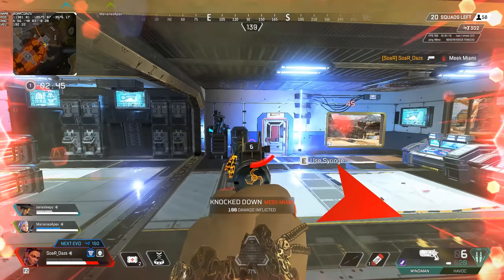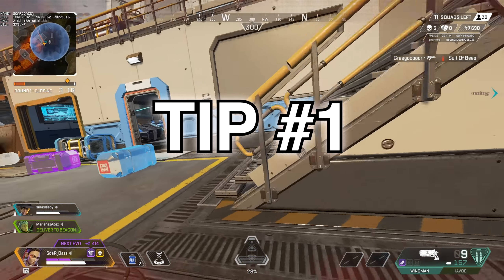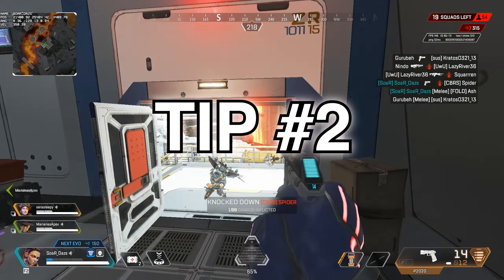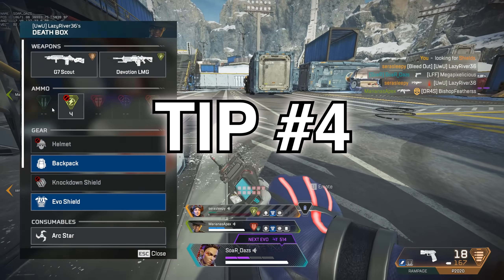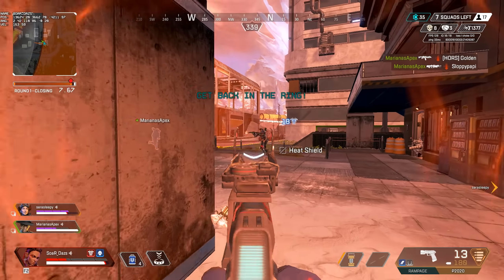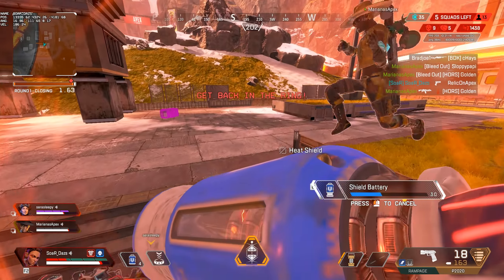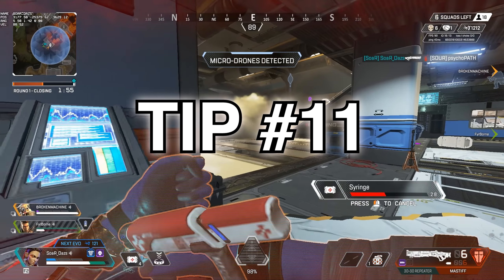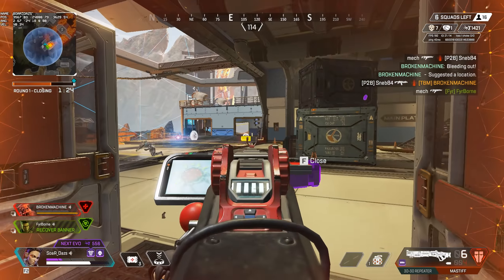How To Tips & Guide For Beating Third Parties On Apex Legends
Today we breakdown tips on Apex Legends a guide to beating the dreaded third parties.

I will have timestamped each of the tips and hope you all find them helpful.

Did my best to compile a ton of information in a single video.

Timestamps:

00:00 How To Avoid Third Parties Introduction
00:19 Apex Tip #1 - Topping Off Shields
00:36 Apex Tip #2 - Armor Swapping
00:53 Apex Tip #3 - Team Armor Swapping
01:06 Apex Tip #4 - Ability Usage For Reposition & Utility
02:26 Apex Tip #5 - Holding Your Ground
03:04 Apex Tip #6 - Third Party Response Time
04:06 Apex Tip #7 - When To Third Party
05:19 Apex Tip #8 - How To Duck & Weave In Fights
05:44 Apex Tip #9 - When Do You Engage & Disengage
06:25 Apex Tip #10 - Fight Engagement
07:01 Apex Tip #11 - Positioning
07:35 Apex Tip #12 - Holding Buildings Pros & Cons

Apex Legends Season 10 Emergence Videos

We cover today apex tips and really big apex legends tips for apex legends season 10 tips. This is a apex legends guide for apex legends third party and a master apex legends third party guide.

We breakdown everything for apex legends how to avoid third parties, apex legends season 10,apex,how to avoid third party in apex, how to counter third party in apex.

Its all about apex legends how to survive third party and how to get better at apex legends! We go into details with tips how to avoid third parties in apex legends, how to stop third parties in apex legends, and apex legends third party tips